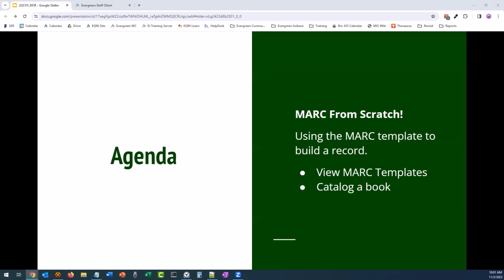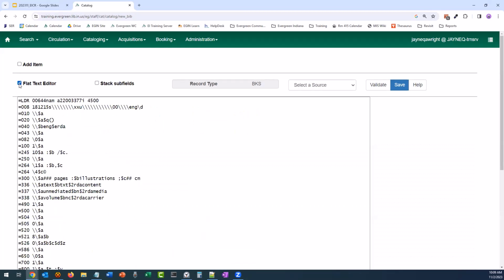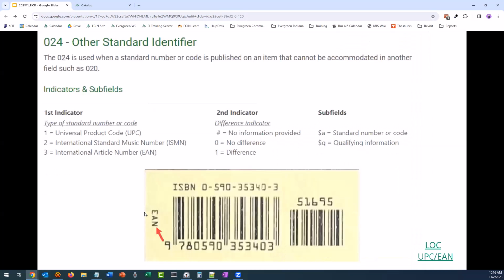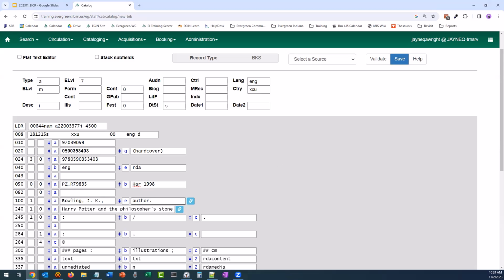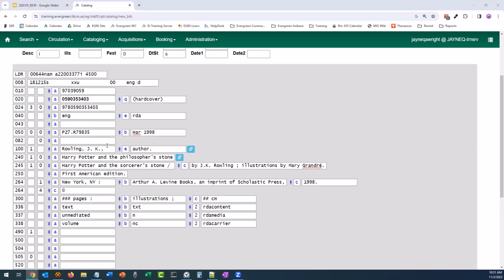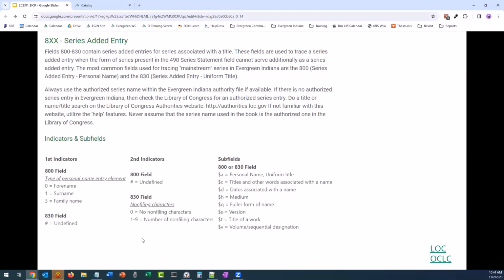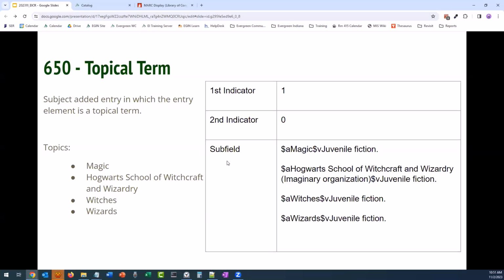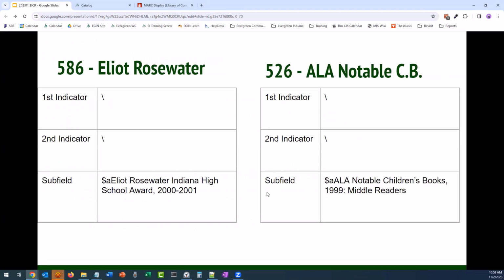MARC From Scratch: Book Edition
In this webinar, we went over creating a MARC record from scratch using the available MARC template for books in Evergreen Indiana.